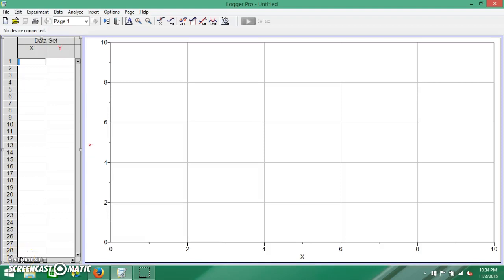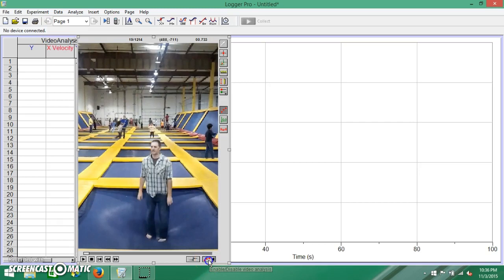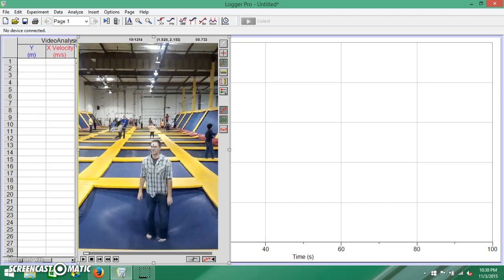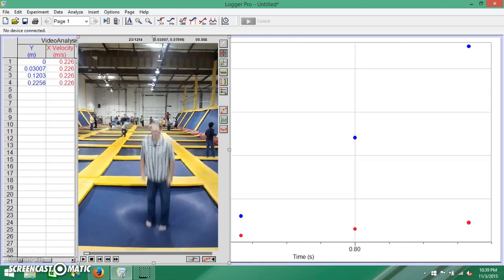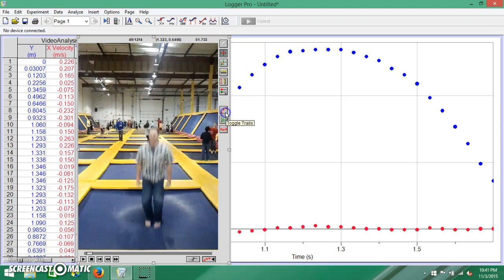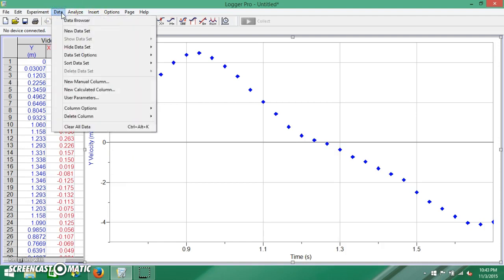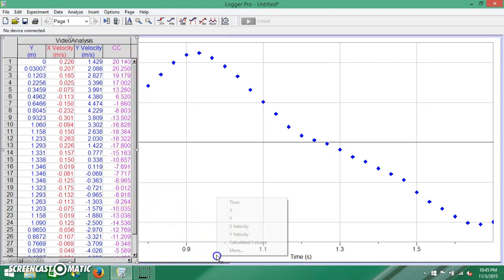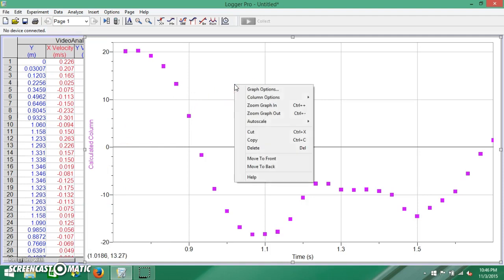Logger Pro Video Analysis